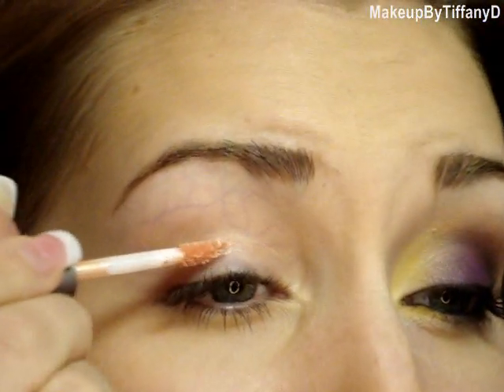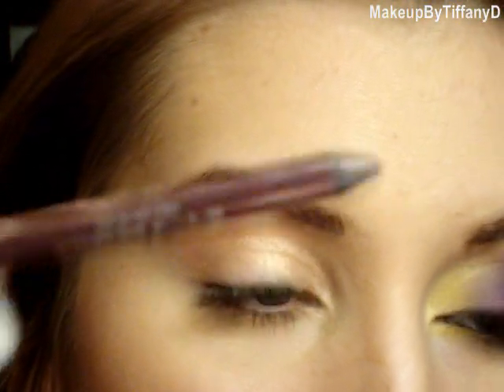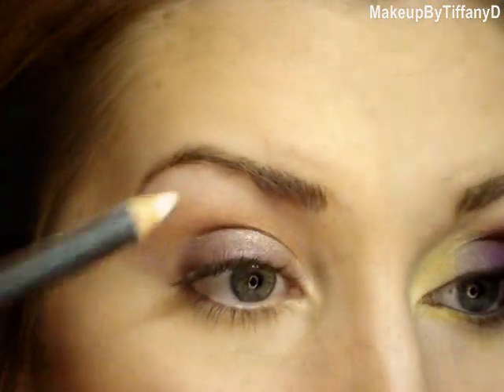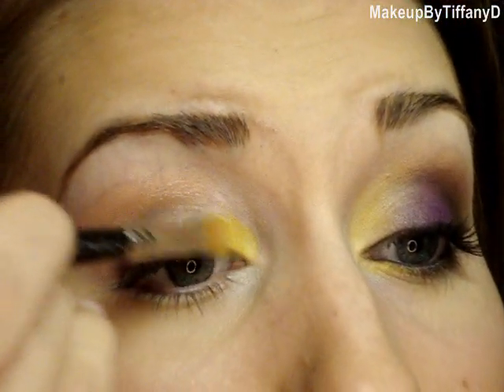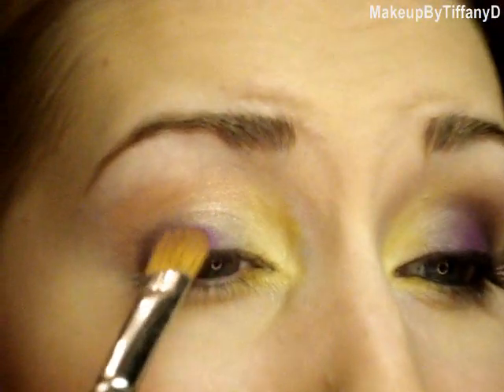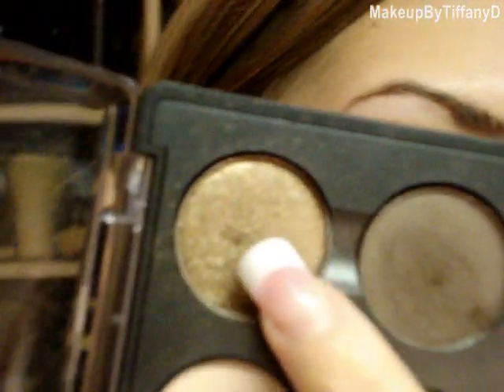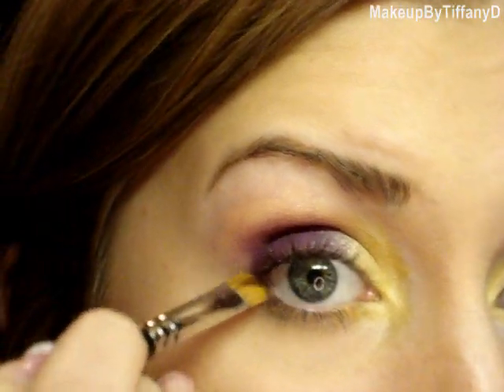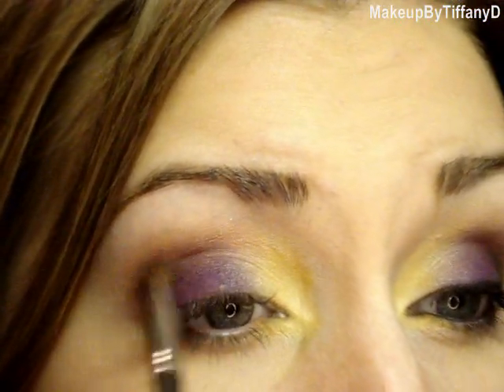MAC Style Warriors Look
This collection is set to release May 28th, however, I've heard some talk that certain stores and counters will release earlier in the month.  Contact yours to find out the exact release date :)